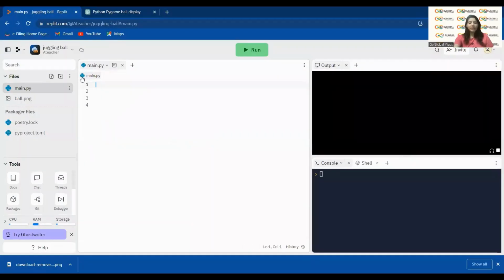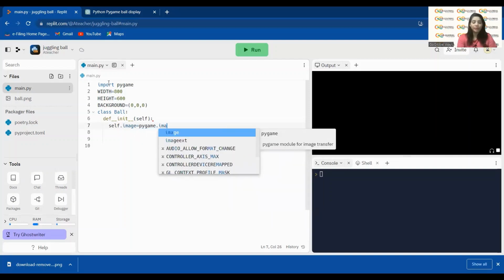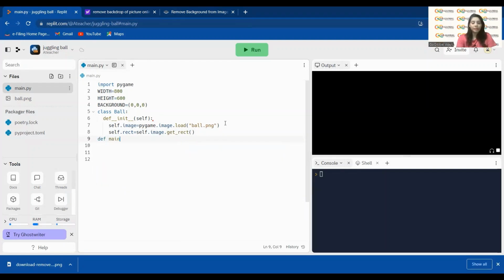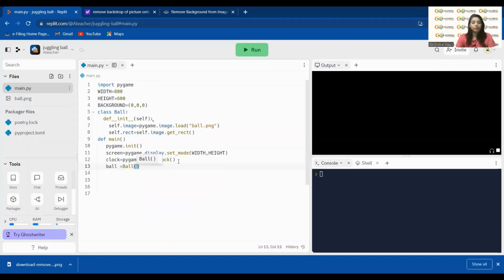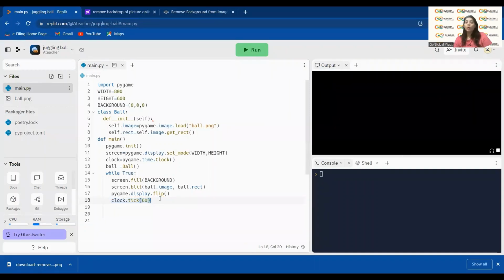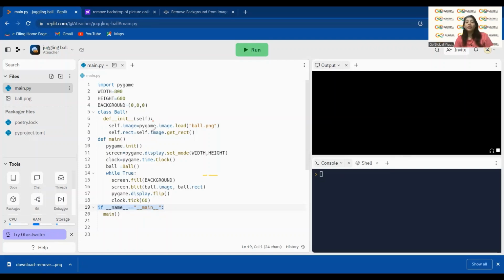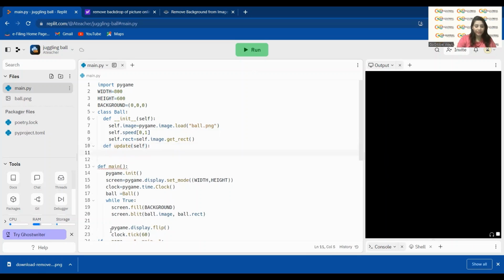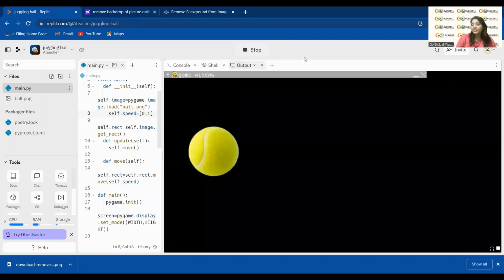Pygame Tutorial: Juggling Balls Game | Python Programming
Welcome to the next session of our Pygame tutorial series! This session'll delve into the exciting world of juggling balls in your Pygame projects. Juggling balls add dynamic movement and interactivity to your games, creating engaging gameplay experiences for players.

In this tutorial, you'll learn:
🔷 How to create multiple bouncing balls on the game screen.
🔷 Implementing realistic physics for ball movement and collision detection. 🔷 Customizing ball properties such as size, speed, and color for visual appeal.
🔷 Handling user input to interact with the juggling balls.
Join us as we explore the mechanics of juggling balls and discover how to implement them effectively in your Pygame projects.

Whether you're creating a physics-based game, a casual arcade, or a challenging puzzle, juggling balls can add an extra layer of excitement and challenge for players.
Let's juggle some balls and take your Pygame skills to the next level! 🚀